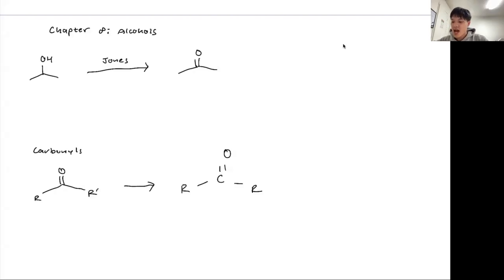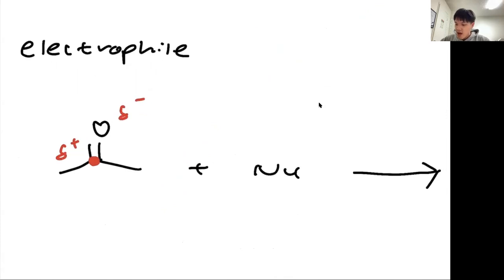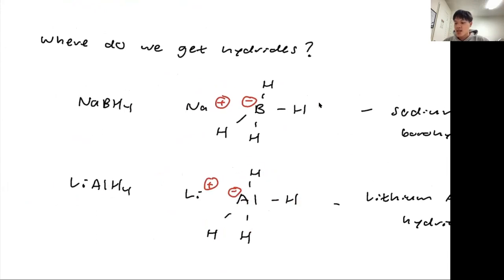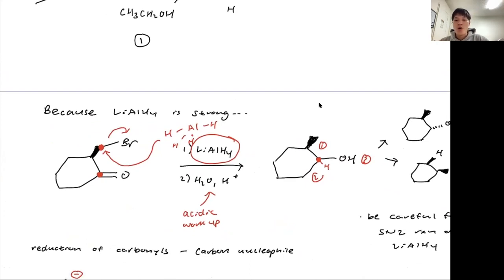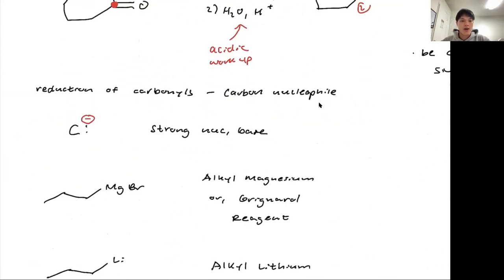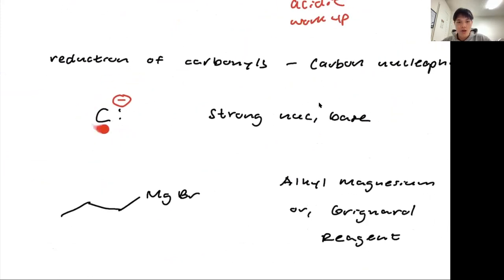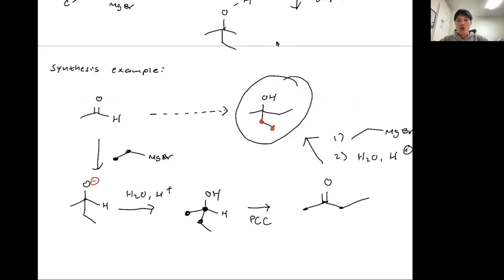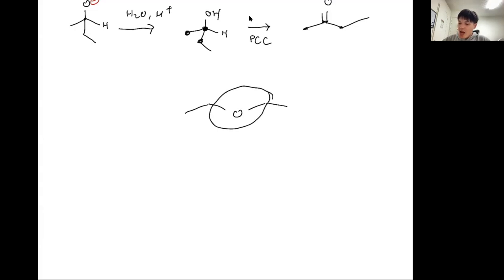CHEM 40A: Chapter 8 (part 2): Alcohols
00:00 Intro
0:50 How are carbonyls made
1:14 Carbonyl chemistry
2:44 Carbonyls as nucleophiles and electrophiles
4:48 Reducing agents: hydrides
6:30 NaBH4 and LiAlH4
7:30 Examples using LiAlH4 and NaBH4
11:33 LiAlH4 example
15:05 Reducing agents: carbon nucleophile
15:20 Grignard reagents (Alkyl metal)
18:13 Preparation of Grignard reagents
19:15 Grignard reactions - makes more C-C bonds
21:19 Synthesis example